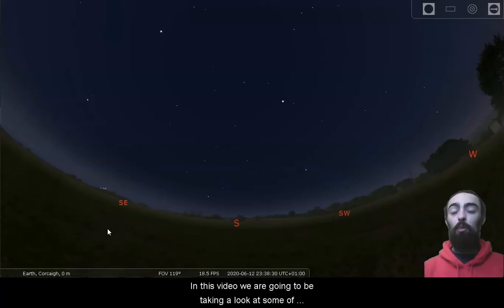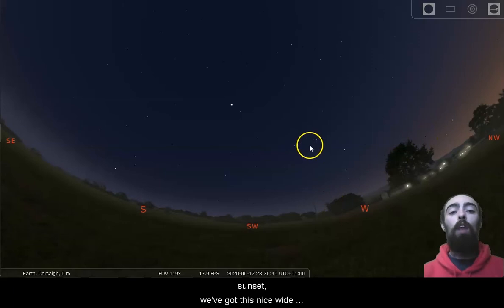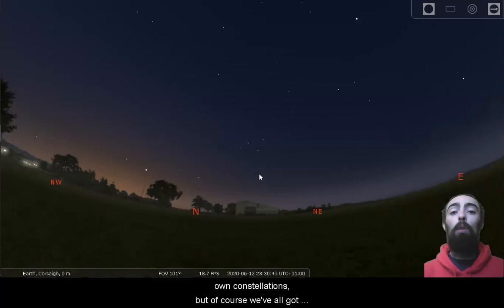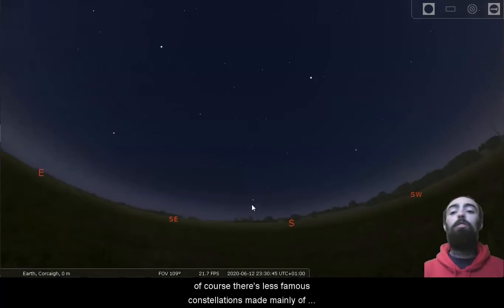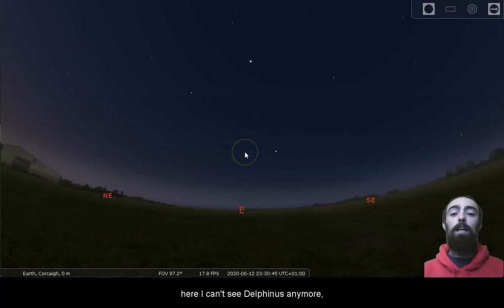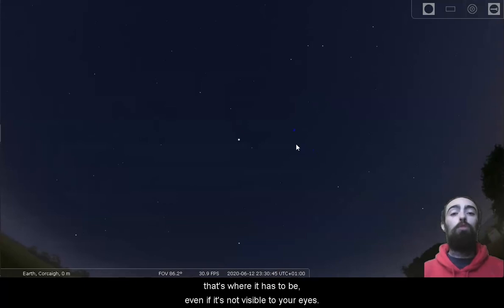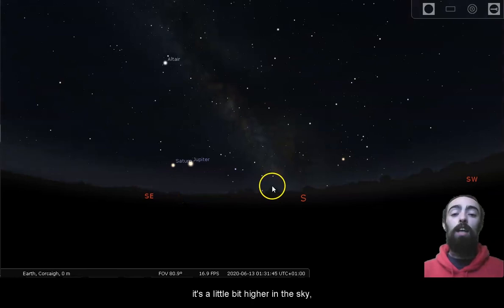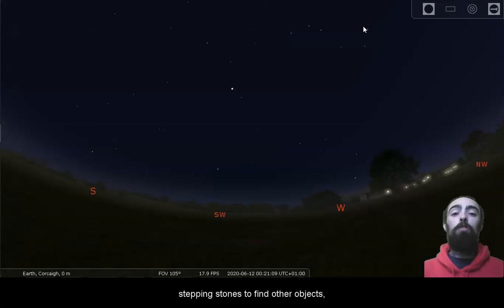Planetarium at Home (Ep. 12): Constellations vs Asterisms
Enjoy the night sky from the comfort of home by joining Caoimhin from CIT Blackrock Castle Observatory as he takes you on a journey to the stars!

Not every constellation is as clear as Orion, nor is every asterism as famous as the Plough. Luckily, even constellations that are invisible to the naked eye can be found with the right stepping stones and asterism can helps us find many constellations in one go. In this video, we'll show you how to find faint constellations like Delphinus and Coma Berenices using huge shapes like the Summer Triangle and the Great Diamond.